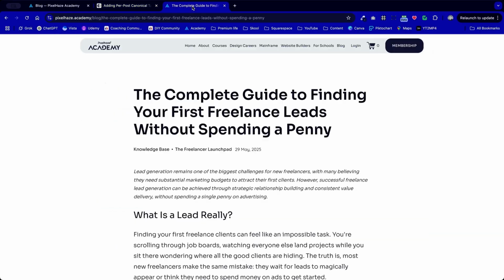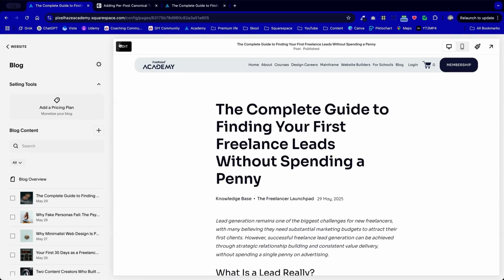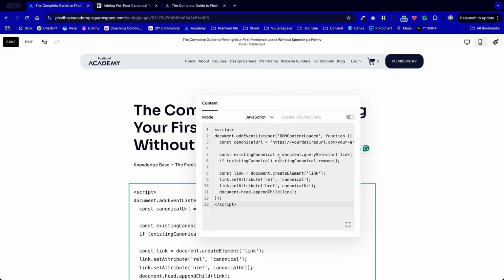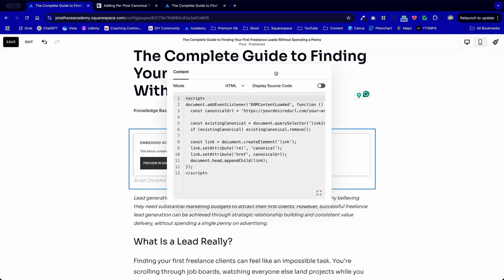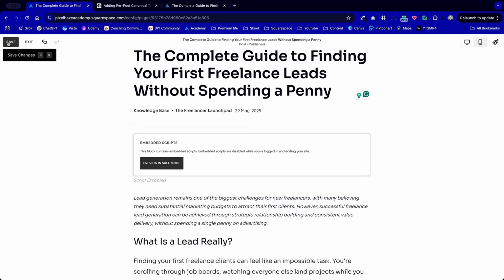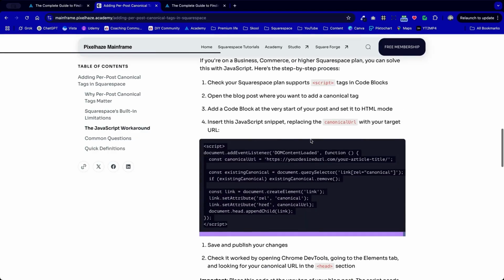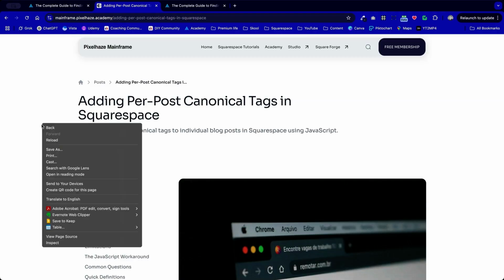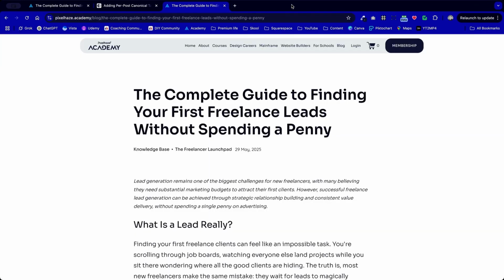Create Page-based Canonical Links in Squarespace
How to Add Canonical Links in Squarespace: A Step-by-Step Guide

In this tutorial, we'll explore how to add a canonical link to your Squarespace blog posts, especially useful when using licensed third-party articles. Due to Squarespace's limitations, we'll utilize custom code, which we've made available for free. We'll walk through how to insert this code into your blog post using code blocks, ensuring proper link back to the source to avoid any issues with Google. We'll also discuss the differences in implementation between Squarespace versions 7.0 and 7.1, and how to optimize the code block placement for minimal visual disruption. Check out more detailed guides and our comprehensive knowledge base at Mainframe Pixel Haze Academy. Join our free DIY community on S-K-O-O-L for personalized help. Enjoy and don't forget to provide feedback!

00:00 Introduction and Purpose of the Tutorial
00:36 Setting Up Canonical Links in Squarespace
01:05 Adding and Customizing Code Blocks
03:35 Finalizing and Testing the Setup
05:03 Conclusion and Additional Resources